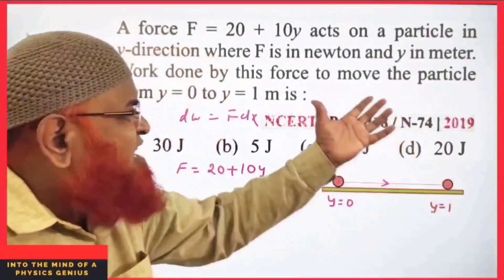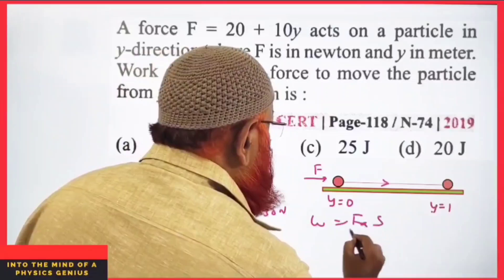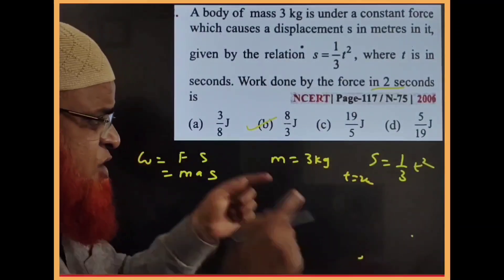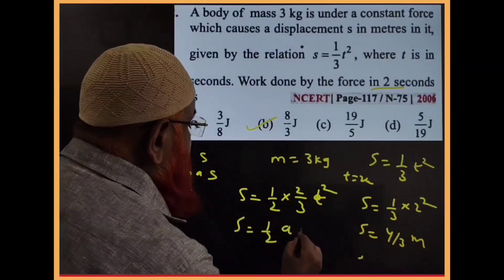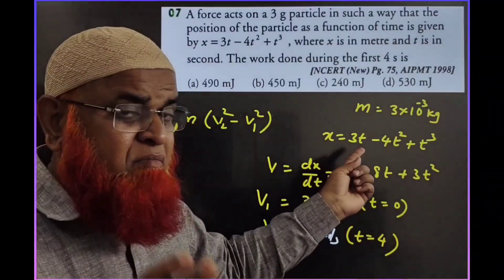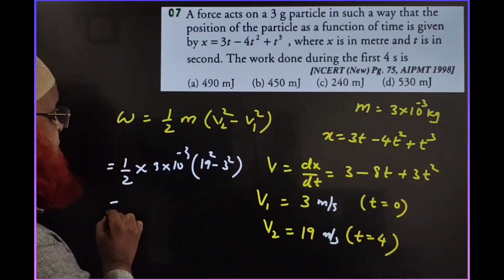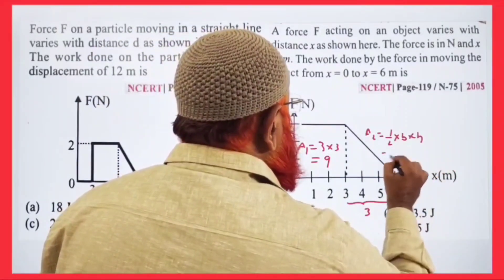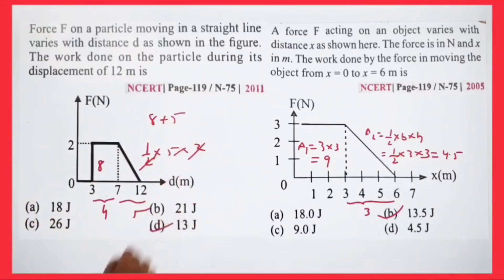Work energy and power | NEET and JEE mains |Physics